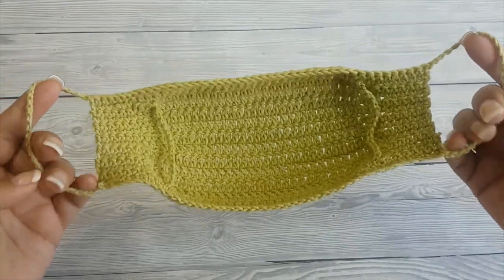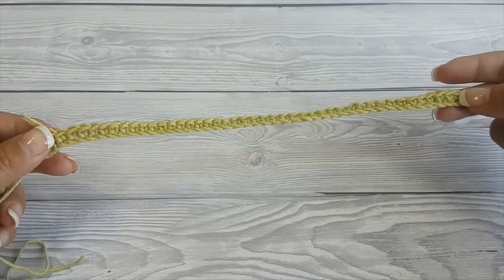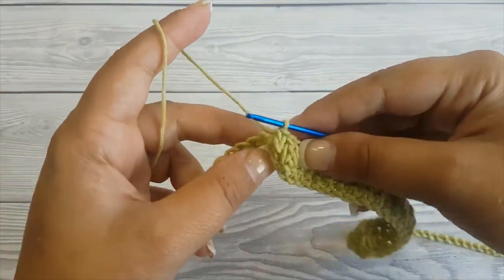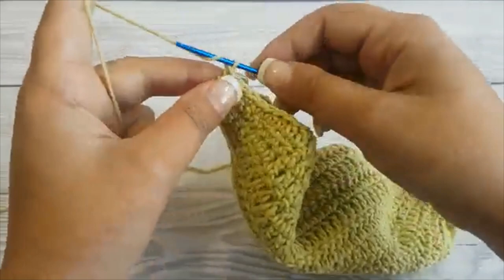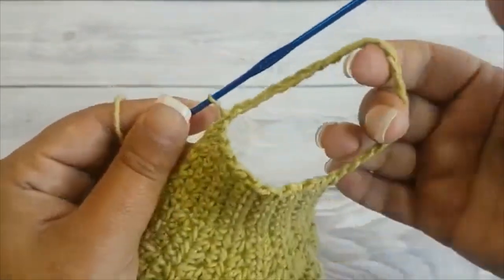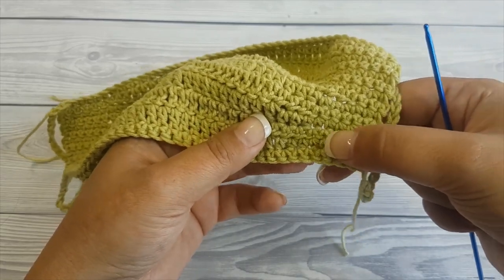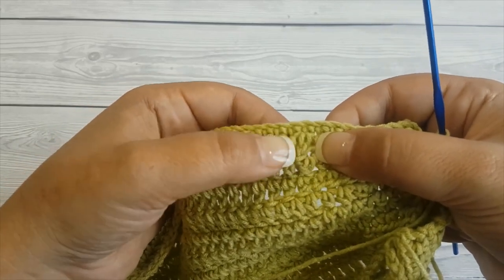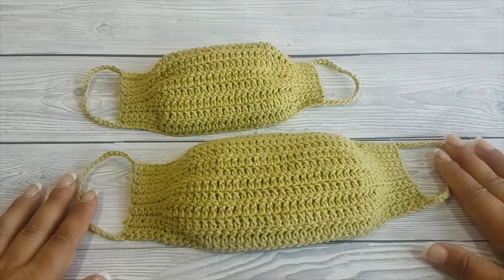Crochet Face Mask With Filter Insert ADJUSTABLE CHILD & ADULT SIZES | Crafting Happiness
Crochet Face Mask With Filter Insert ADJUSTABLE CHILD & ADULT SIZES by Crafting Happiness. Learn how to crochet a Face Mask With Filter Insert with this easy step by step video tutorial.

Super quick and easy crochet face mask with filter insert you can make in under an hour. It is designed to be used with cotton fabric filters. This crochet face mask is made with cotton yarn, lightweight and perfect for hot summer months. It is written in child and adult sizes and I will show you how to adjust the pattern to make it in any size you like.

I can't remember where I bought this yarn from, but any cotton yarn will do.

Please remember, a face mask will not protect you from viruses, staying home and washing your hands often does. This is just an extra layer of protection and it's meant to keep your face away from your hands and keep your coughs and sneezes from landing on other people.⁣⁣

Stay safe and Happy Crocheting! ❤️️

0:00 Crochet Face Mask With Filter Insert ADJUSTABLE CHILD & ADULT SIZES
0:51 Starting Chain
0:54 Row 1
1:35 Row 2
3:16 Rows 3 -13
3:32 Row 14
3:54 Making the ear loops
5:41 Crocheting the inside loops

RELATED VIDEOS AND OTHER FACE MASK DESIGNS

Happy Crocheting!